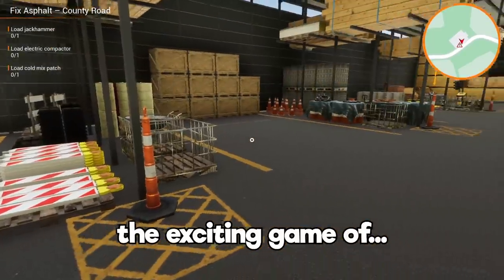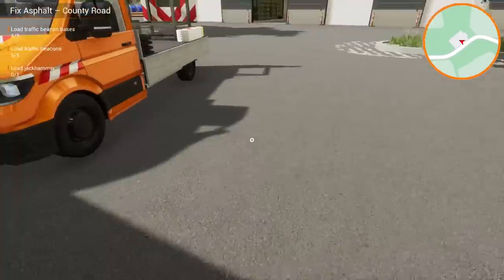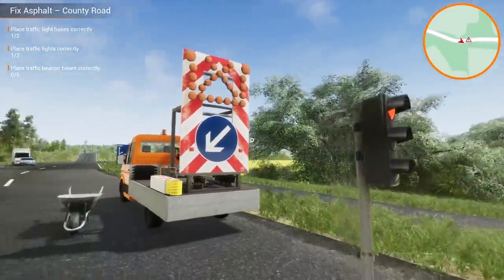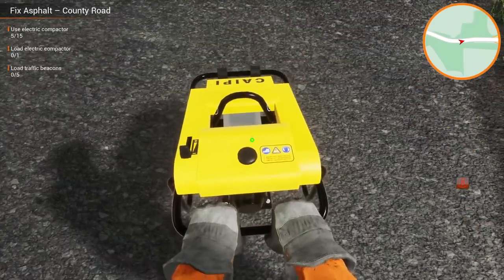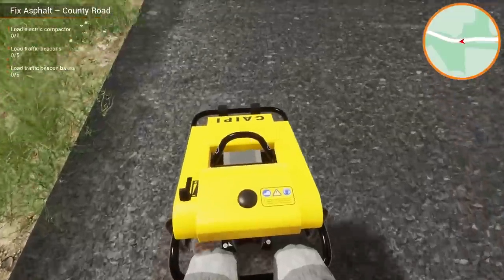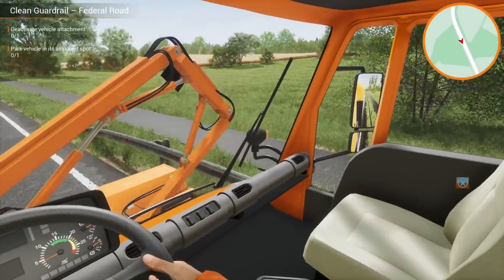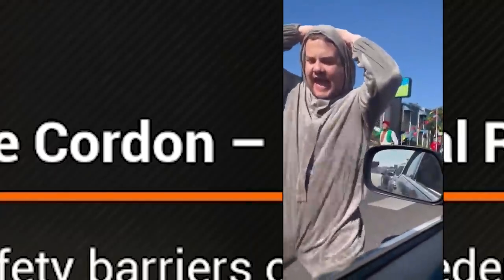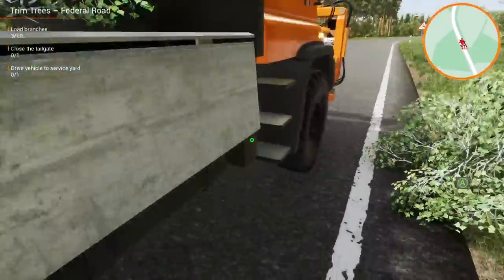I'm a TERRIBLE Construction Worker that Ruins EVERYTHING in Road Maintenance Simulator!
I'm a TERRIBLE Construction Worker that Ruins EVERYTHING in Road Maintenance Simulator! Experience the everyday life in a German street maintenance service and complete a variety of realistic tasks in the area of road construction and maintenance! For your work, you will have unique vehicles and various usable tools at your disposal